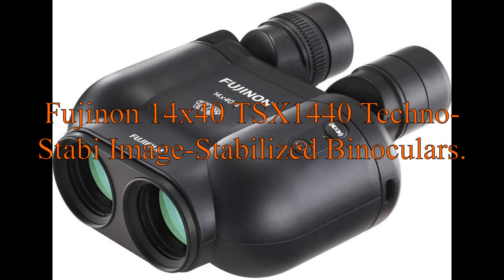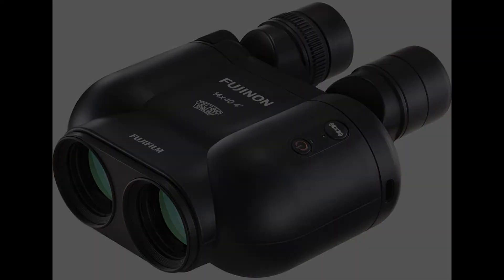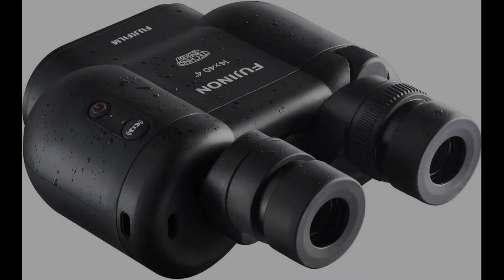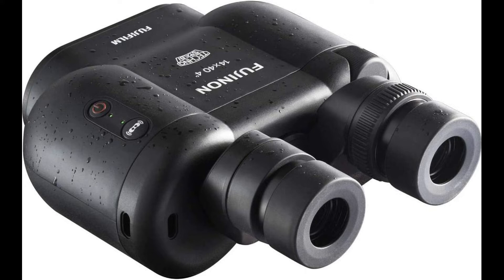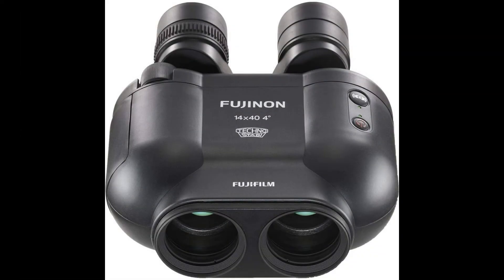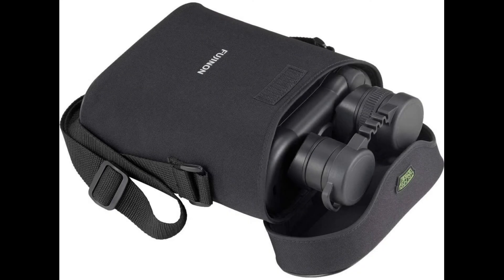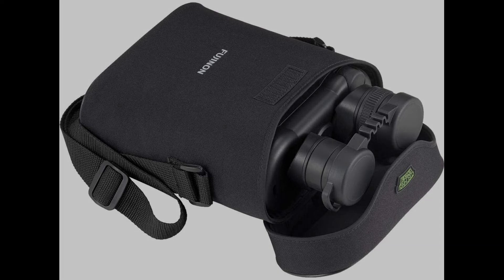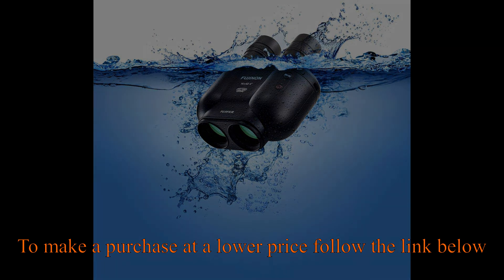Fujinon 14x40 TSX1440 Techno-Stabi Image-Stabilized Binoculars.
The TS-X 1440 features an image-stabilizing function, based on Fujifilm’s optical and mechanical design technologies nurtured through its development of interchangeable lenses for digital cameras and broadcast lenses. The use of a gyro sensor enables accurate detection of even the smallest of vibrations and controls the prism inside the body to achieve the vibration correction angle of ±6°.
With the effective diameter of 40mm for objective lens elements, the TS-X 1440 achieves an advanced level of light-gathering power. The company’s unique EBC Multi-Coating is applied to control flare and ghosting while enhancing light transmittance, perfect for astronomical observation in low-light conditions.
Chromatic aberration is controlled by optimally positioning four objective lens elements in three groups and six ocular lens elements in four groups. This delivers edge-to-edge sharpness.
Designed with water and fog proof seals (Nitrogen Purged). O ring sealed.
Rubber armored body allows user to have a firm grip.

To make a purchase at a lower price follow the